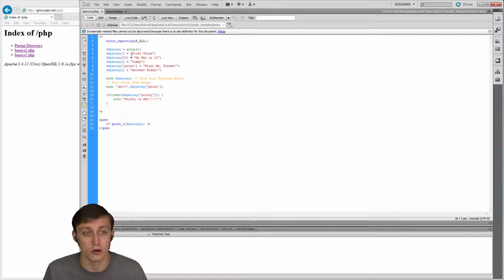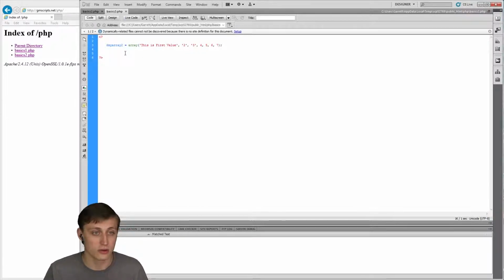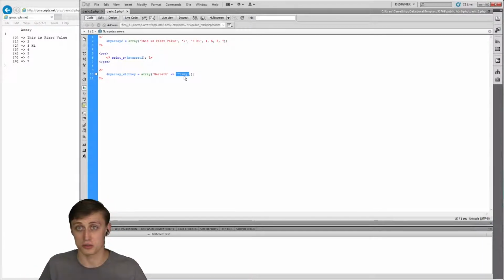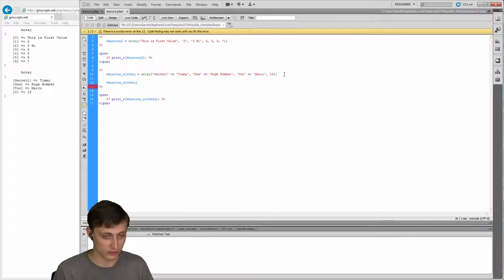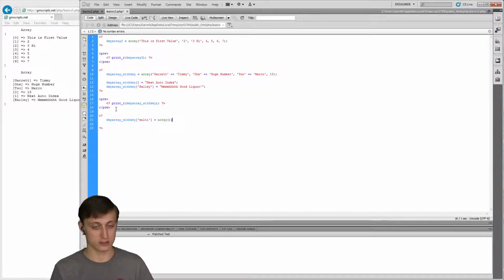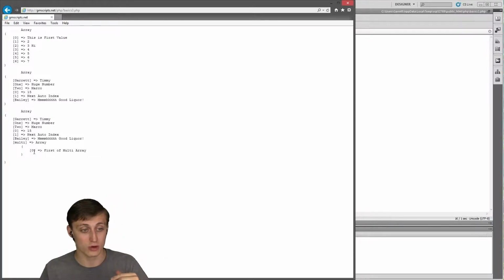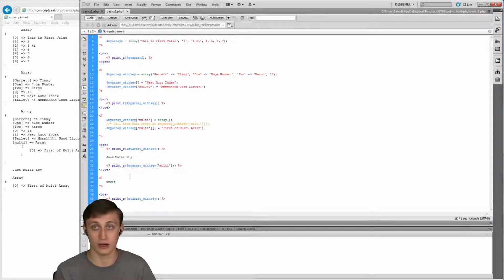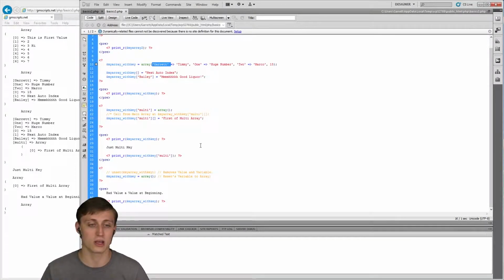Arrays Continued - PHP #3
Part three of PHP Tutorial. Continuing from Arrays, adding multi-arrays plus going over a little more in defining arrays.